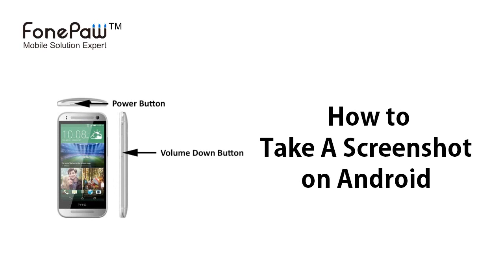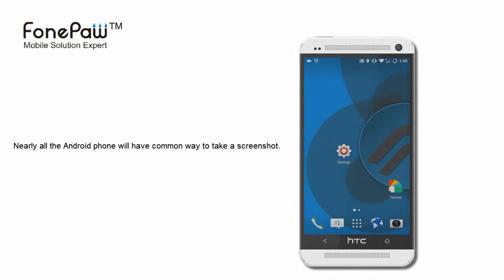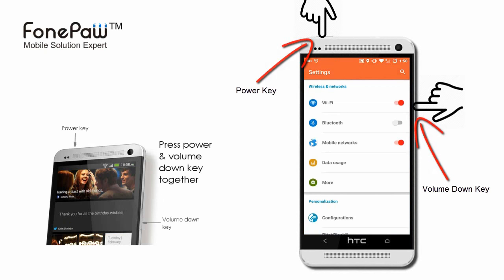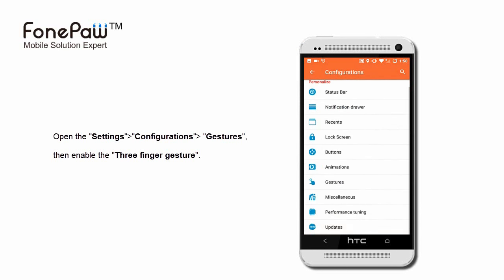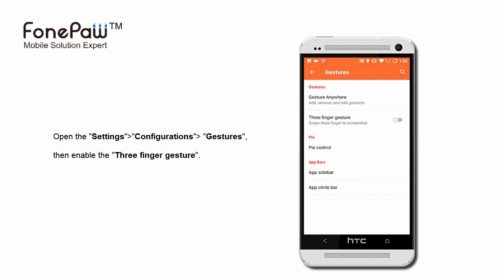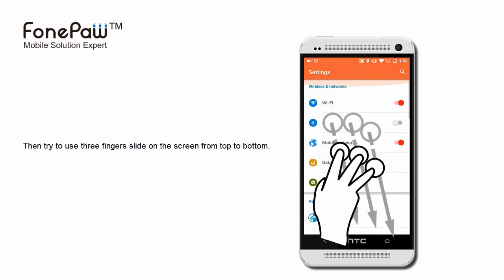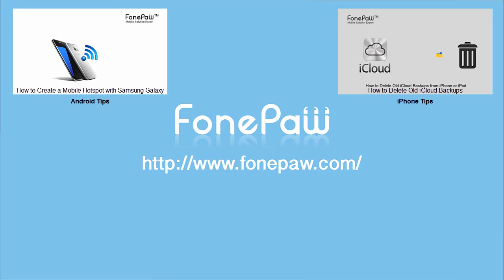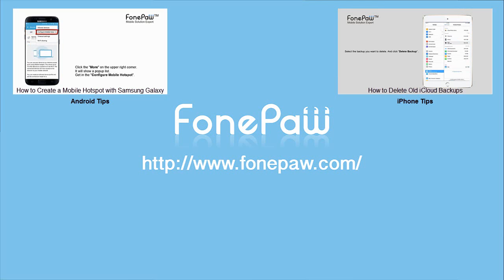Android Guide - How to Take a Screenshot on HTC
The video will show you how to take a screenshot on HTC desire 530/728/626/820, HTC M7/M8/M9, HTC One, HTC 10, and others.

If you're using Android 4.0 or later. Just press and hold the Volume Down and Power buttons at the same time. You'll see an animation on the screen, indicating that the screen photo was saved.